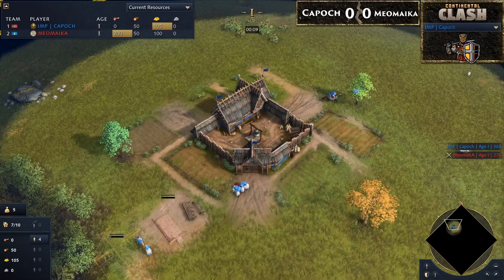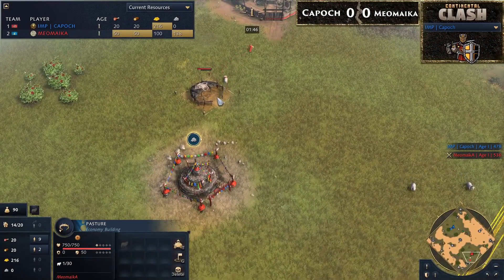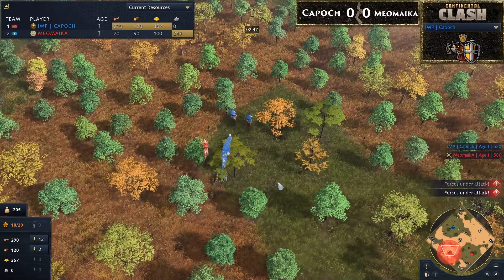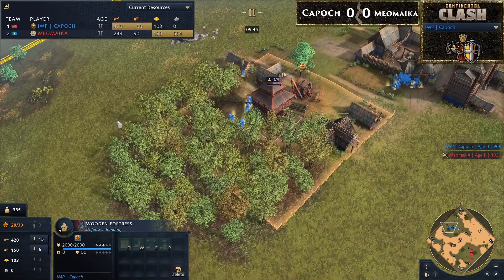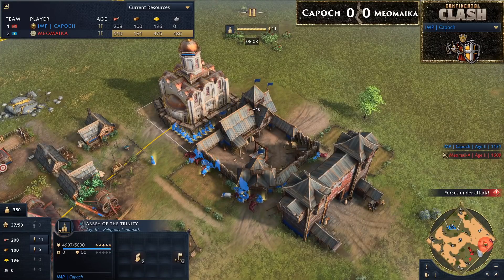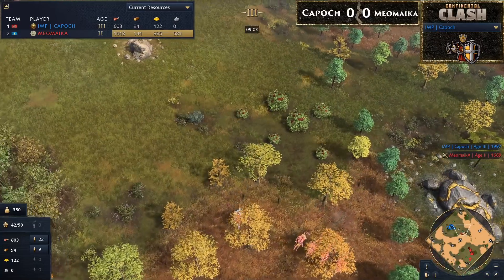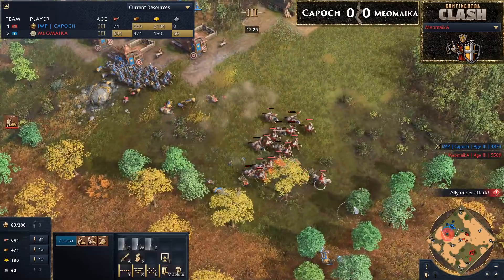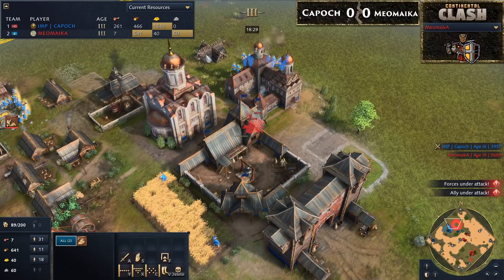Age of Empires 4: Capoch vs Meomaika (Americas vs Asia) - Game 1- $3k Continental Clash!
Casters: TheMista vs Lidakor

The Continental Clash is a one-off 4 team (8 player) $3,000 AOE4 event. The format is:

Americas (GUA + Capoch) vs Asia (Meomaika + Deemonsheep)
Europe (Beastyqt + Don Artie)  vs Oceania (HuT + Iaguz)
Finals

In each match the format is:

Player A vs Player A (Bo3)
Player B vs Player B (Bo3)
2 vs 2 Decider (Bo1 - If required)